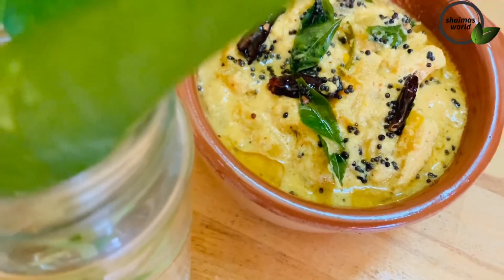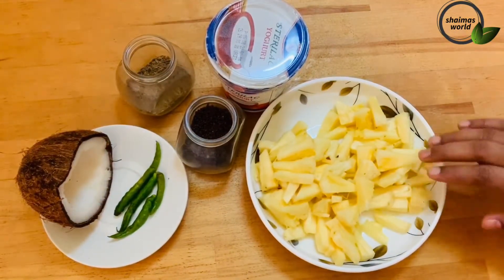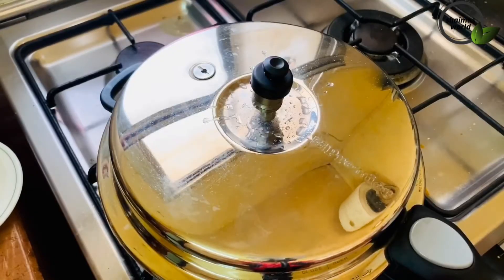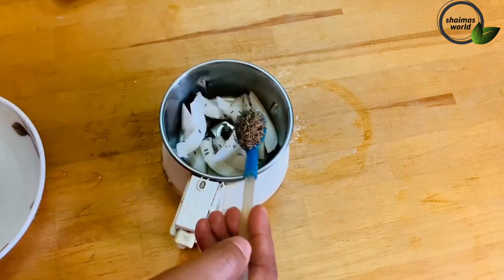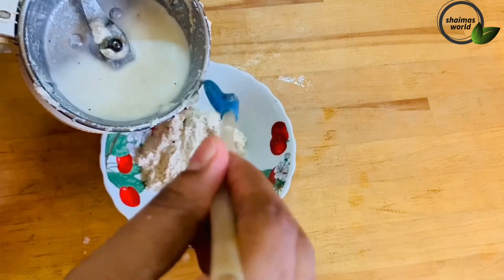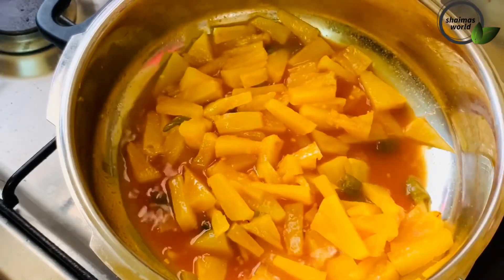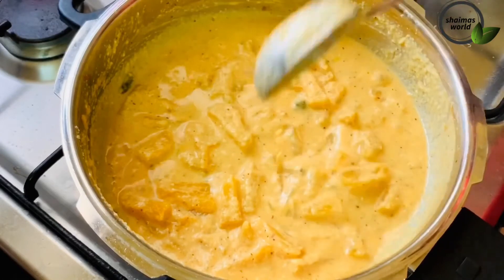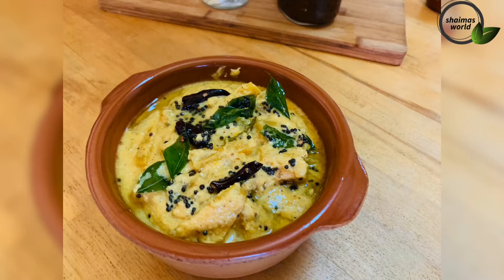Onam Special || Recipe:3 || Pineapple Pachadi/ പൈനാപ്പിൾ പച്ചടി